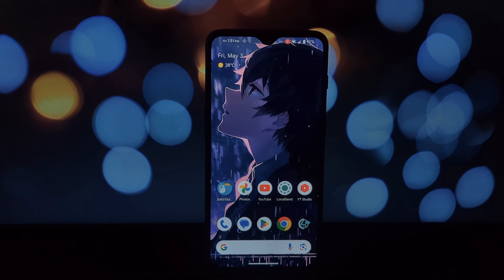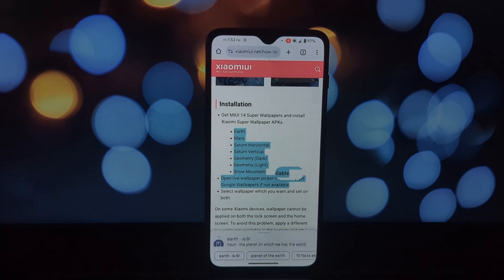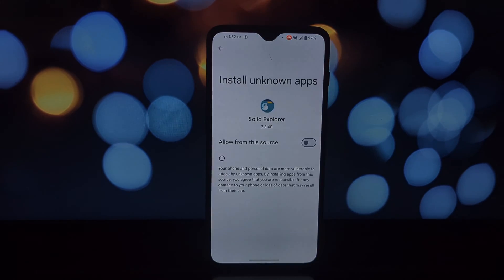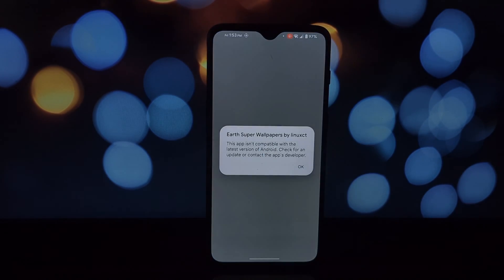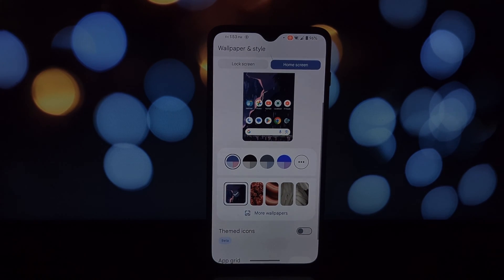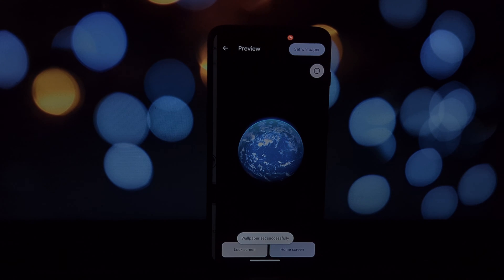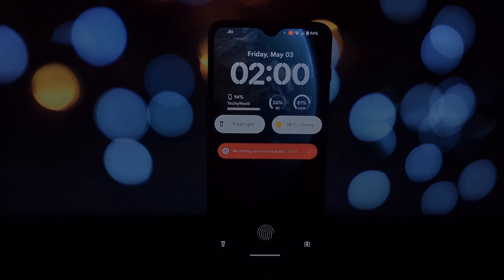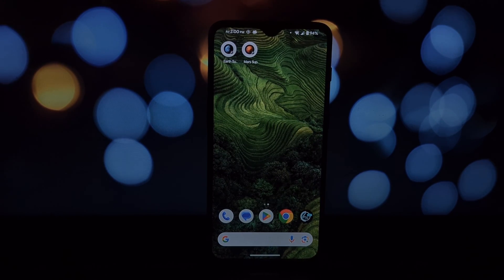How to Get Xiaomi's Super Live Wallpapers (MIUI 14) on ANY Device!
Unleash the power of Xiaomi's Super Live Wallpapers on ANY Android phone (except Pixel 7/8)!  Transform your lock & home screens with stunning animated views of Earth, Mars, and more!

This video shows you how to easily install and configure these mesmerizing wallpapers on your device. ✨